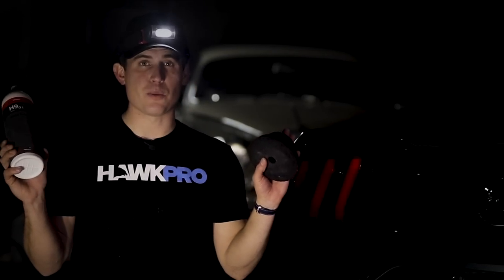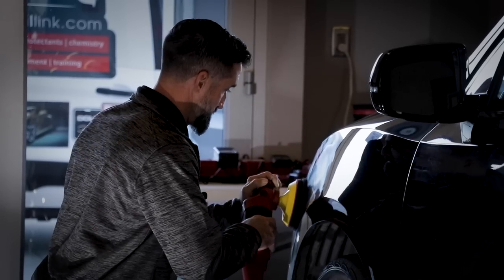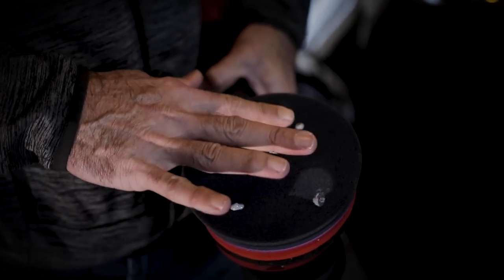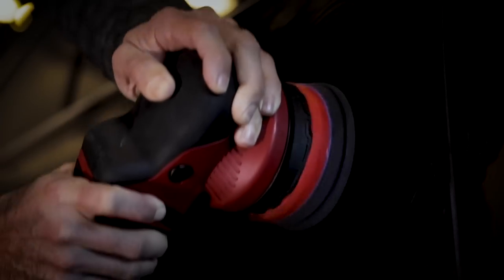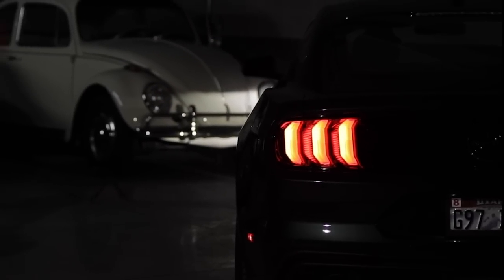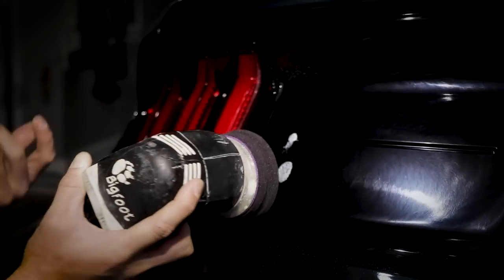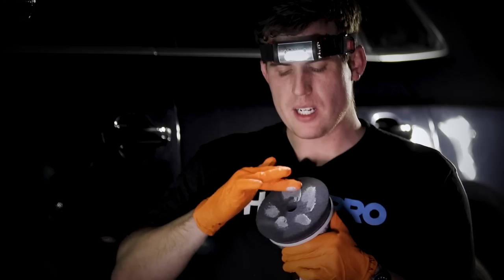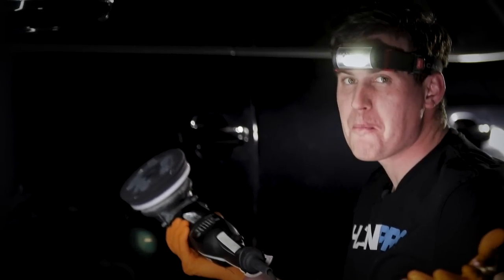BREAK ALL THE RULES FOR PERFECT PAINT! A game-changing polishing trick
Cut for show. Finish...for DOUGH. Yes, removing scratches from car paint is a hugely important part of paint correction. But it's in the refining stage -- where patience, technique and focus must course through a detailer's brain and body and manifest a result -- that the true potential of a car's paint can be realized.

A car that is refined properly evokes emotion -- turns heads. Makes people say...wow.

The problem is, I never knew what polishing technique to use. Medium pad, soft pad, firm pad? Fast arm movements. Slow. Less product. More? The options are endless, and the nuances are often overwhelming.

The problem with paint correction is. there's no "Standard Operating Procedure." Every paint is different. BUT FEAR NOT!!! I BRING GOOD NEWS:)

In this video, I'll show you a time-saving trick that's about as close to an SOP...with consistent results...that I've ever found.

Paint Prep/Wax and Grease remover (dilutable! 1 part product to 5 parts water -- works amazing)

---INTERIOR DETAIL PRODUCTS!—

Omni Air Mover (one directional, it's cheaper than the circular one)

Encap-Clean DS2 (the one-step carpet "shampoo" I love...it has a huge range for headliners, seats and carpet)